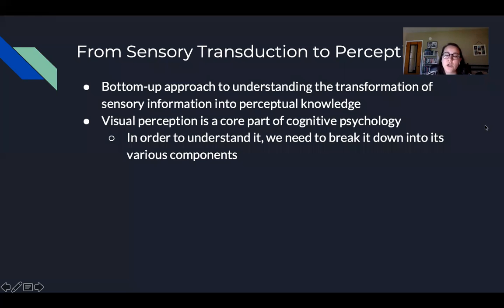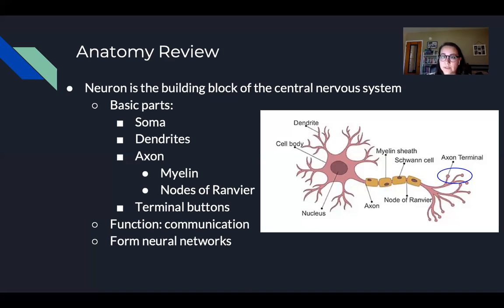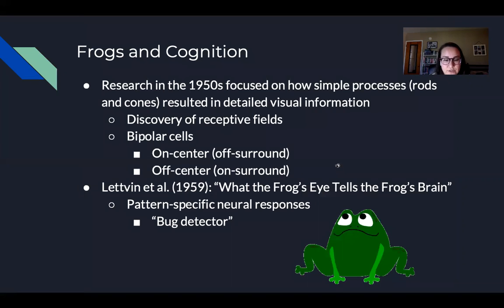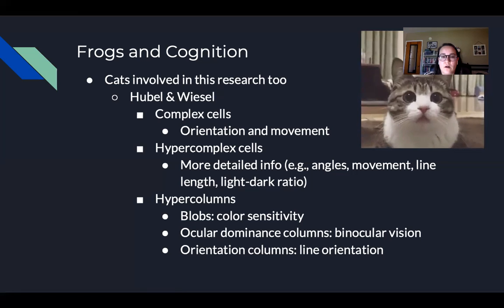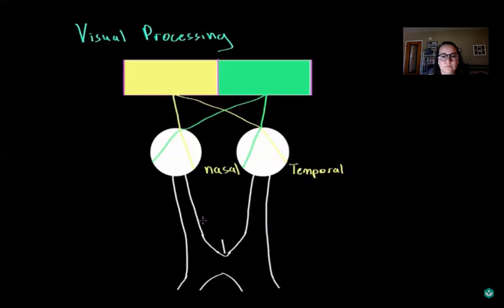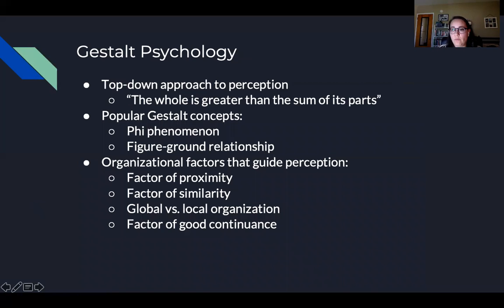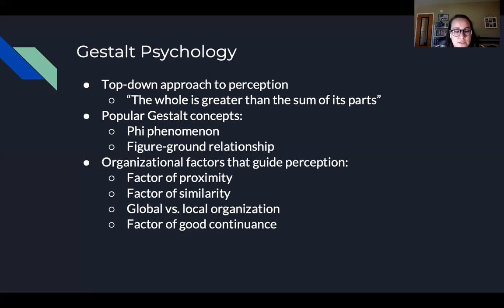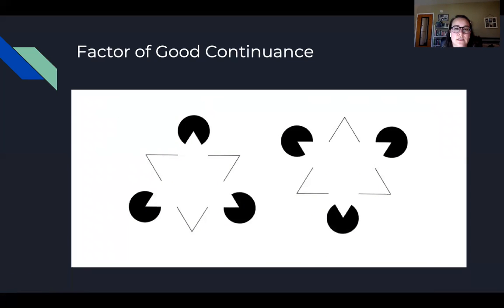January 20, 2021 Lecture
PSY-120 Cognitive Psychology lecture from January 20, 2021 at Westmont College.